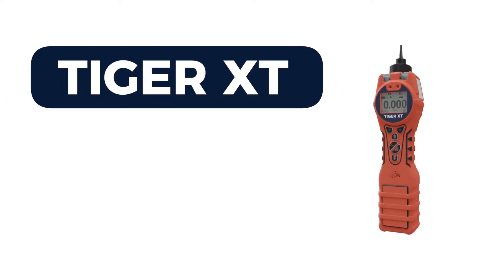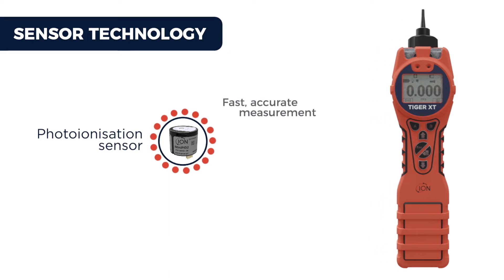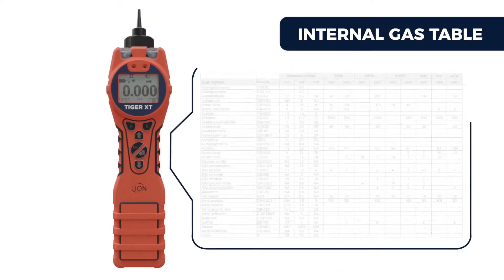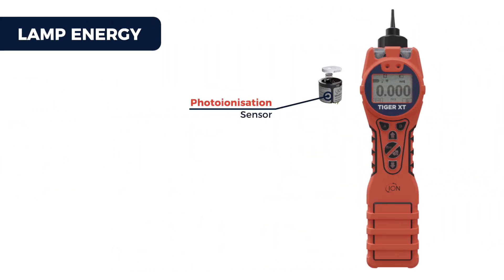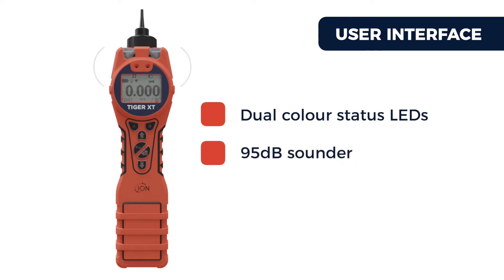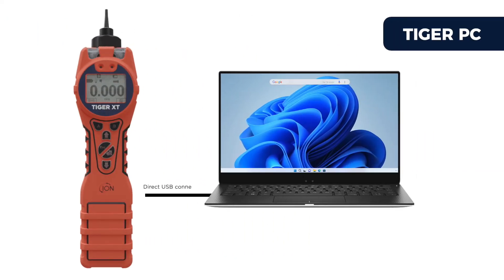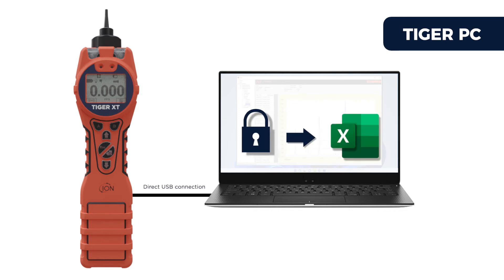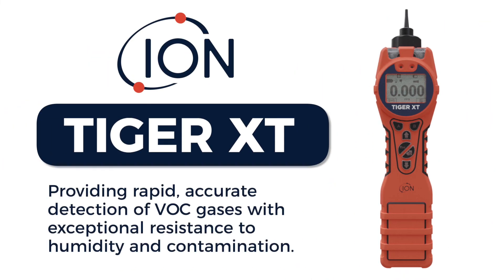Tiger XT handheld VOC gas detector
The Tiger XT is a second generation handheld Photoionisation Detector (PiD) capable of detecting a wide range of Volatile Organic Compound (VOC) gases down to ppm levels.

The Tiger XT incorporates the ION Science patented photoionisation detection (PiD) sensor technology with humidity resistance and anti-contamination design which dramatically improves time between servicing.

The Tiger XT is a vary worthy competitor the the MiniRae 3000